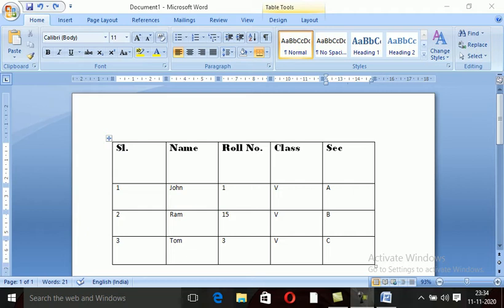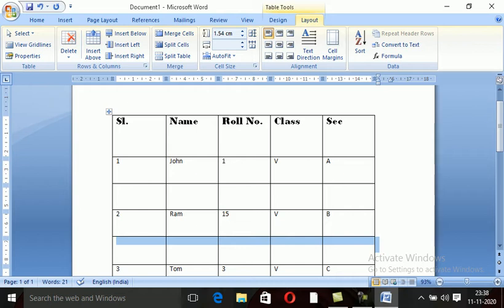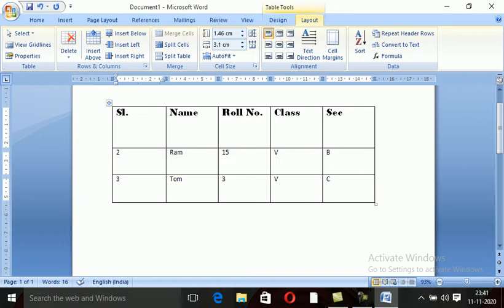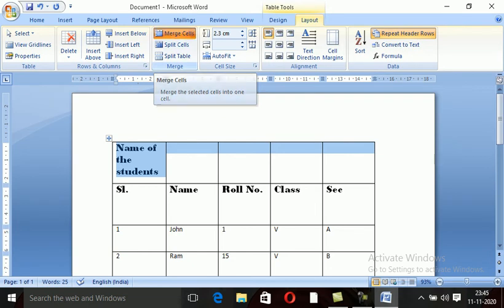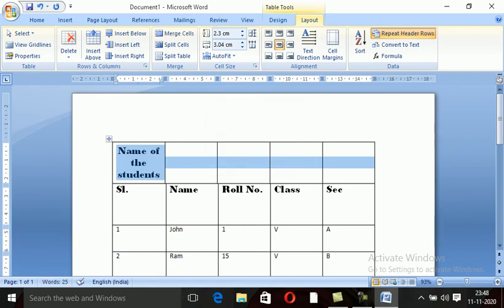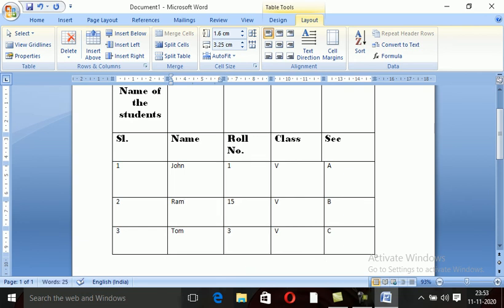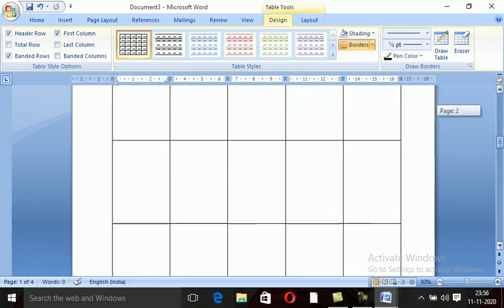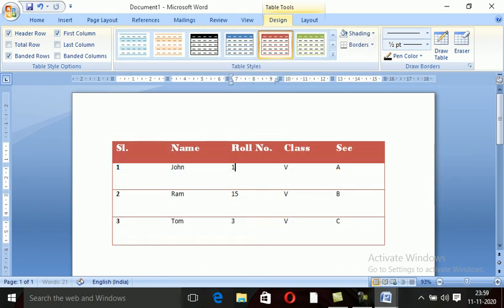Class - 5 Subject - Computer Chapter-5 (Part-5) Working on Tables in MS Word 2010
Fifth and Last Part of Chapter-5